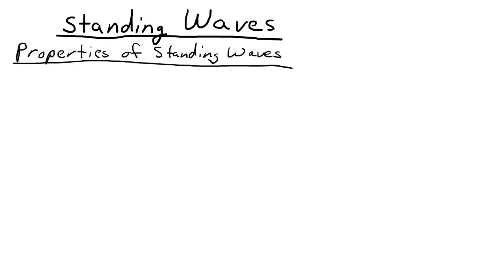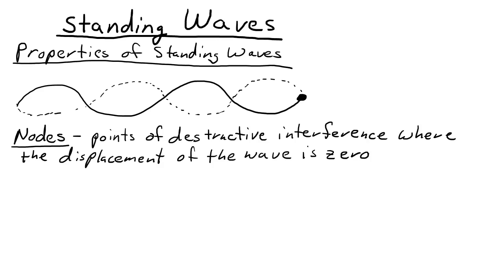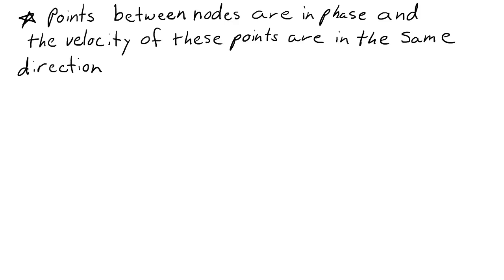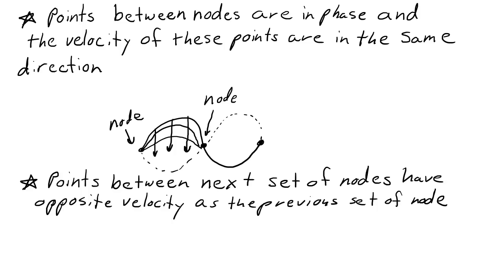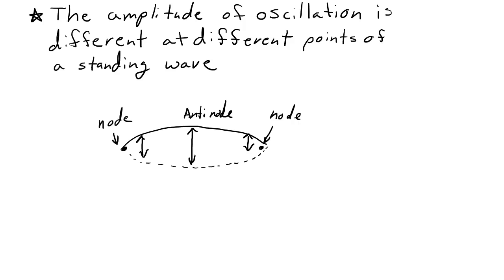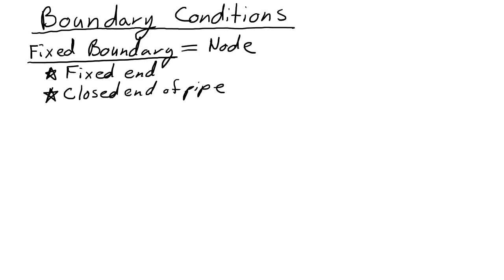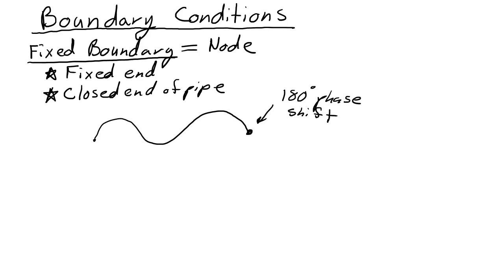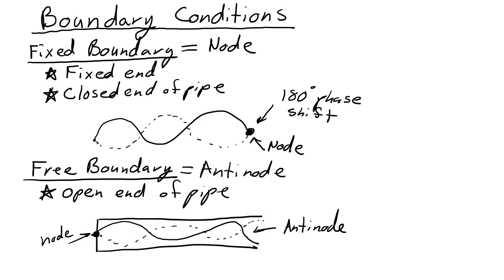Standing Wave Properties